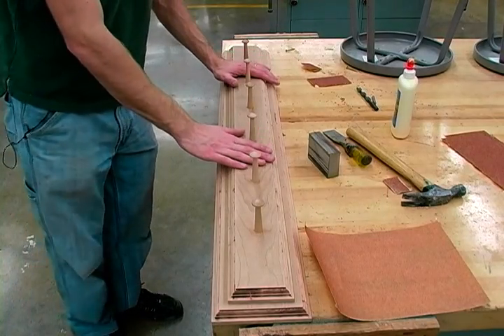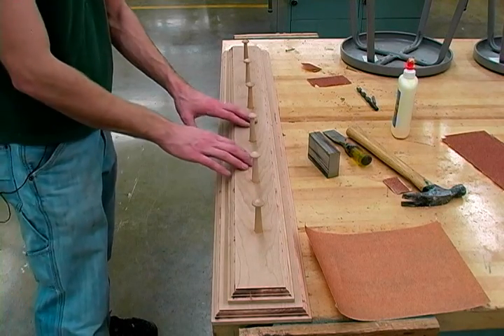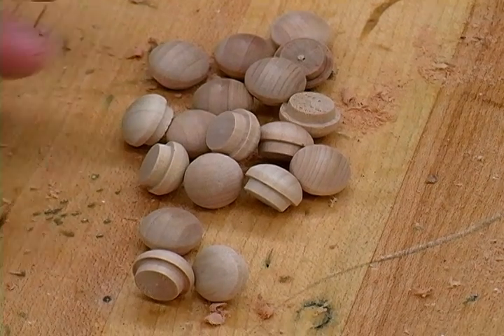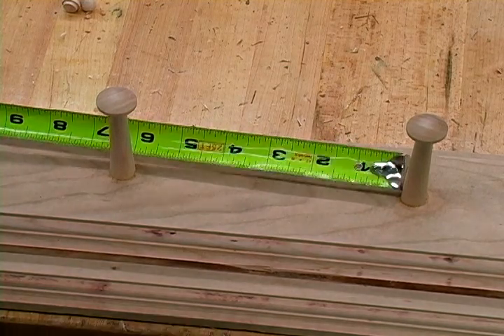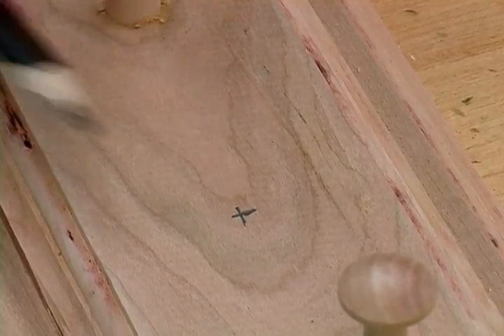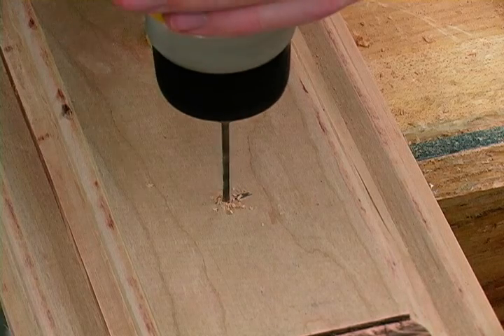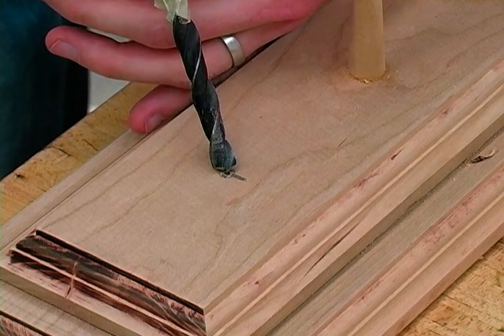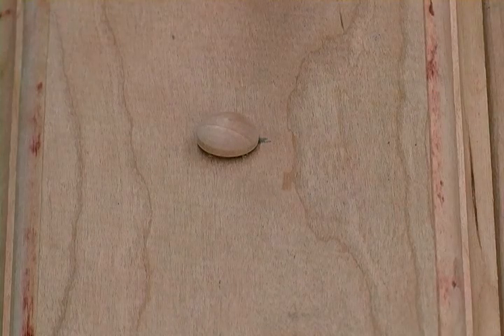How to Make a Coat Rack : Layout for Coat Rack Stud Holes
Layout coat rack stud holes to compensate for coat weight. Learn how to layout coat rack stud holes with tips from an industrial design teacher in this free woodwork video.

Bio: Jon holds a Bachelors of Science in Education and Human Sciences degree, with an endorsement in Industrial Technology Education, and he has worked in Residential Construction for several years.